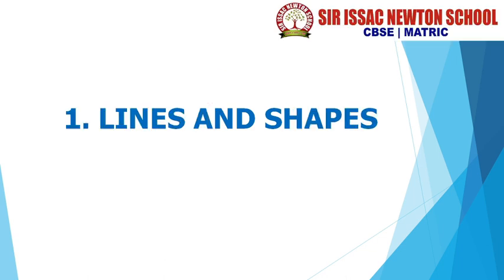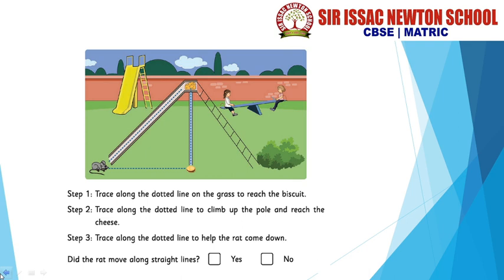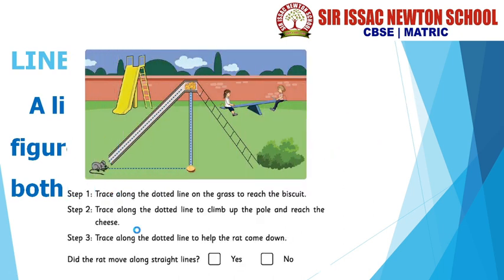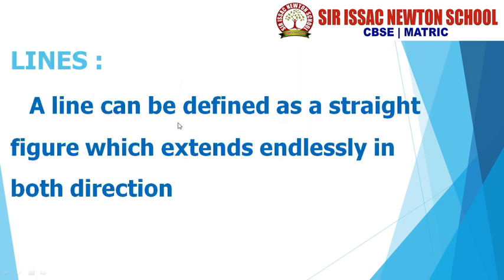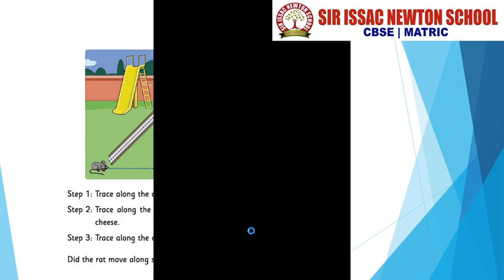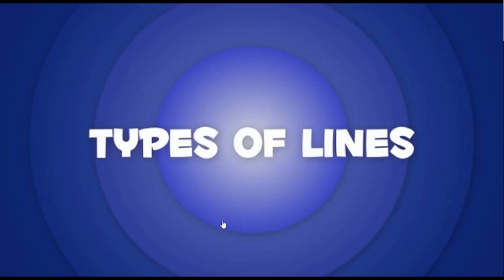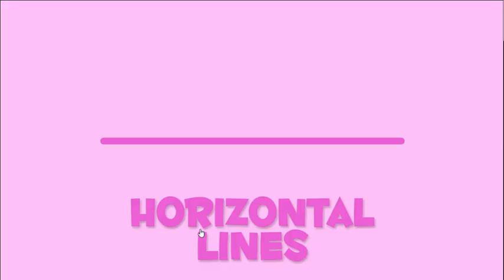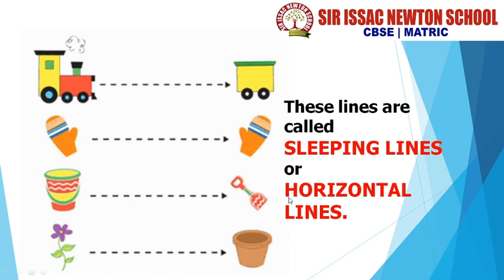MATHS (GRADE 2)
CHAPTER 1 ( LINES AND SHAPES)